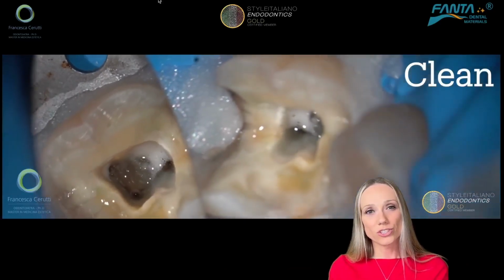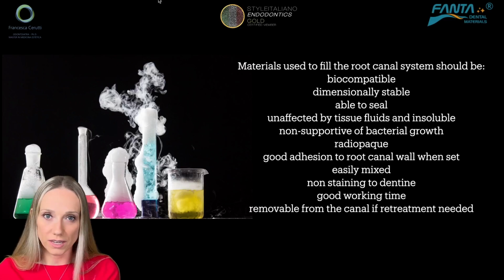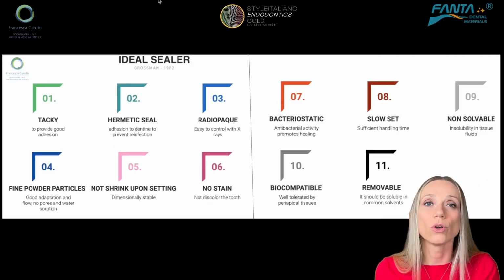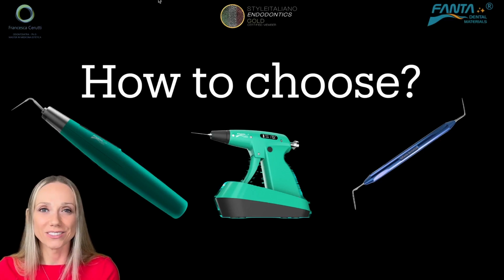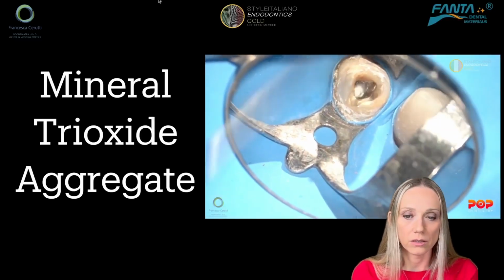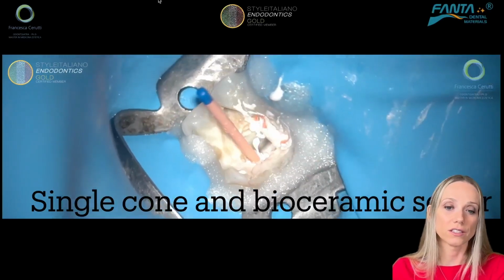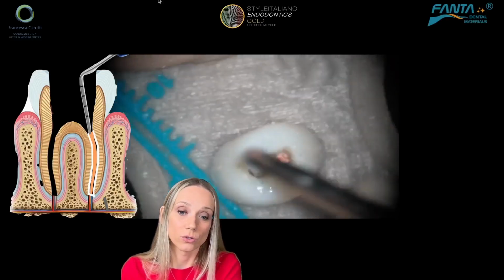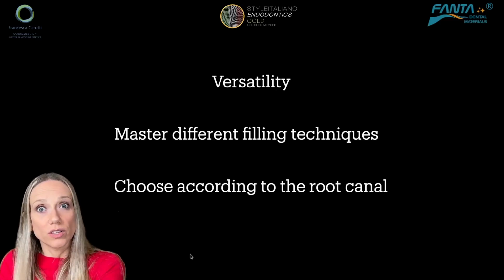Root Canal Filling with dr. Francesca Cerutti!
To catch the webinar and learn more about the perfect obturation solutions with ObturationSystemDownPack and ObturationSystemBackfill!
Style Italiano Endodontics & Fanta Dental Materials Co.,Ltd